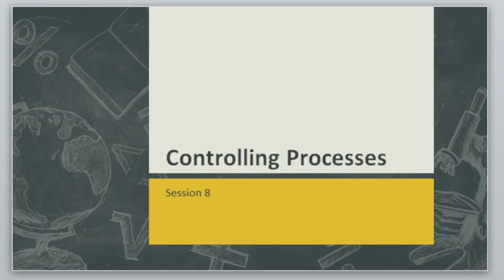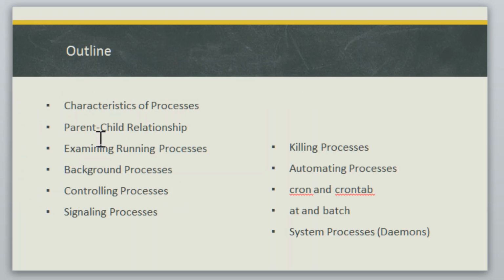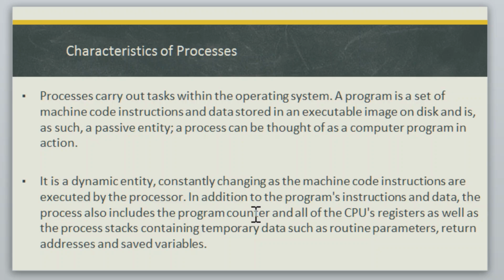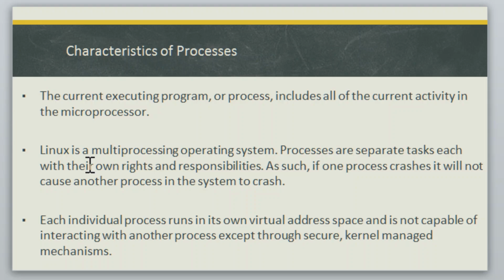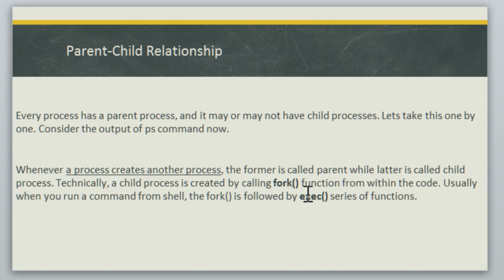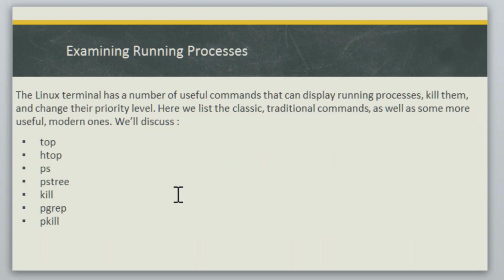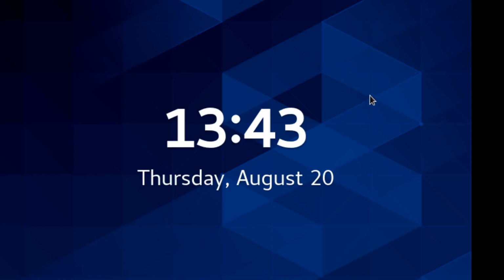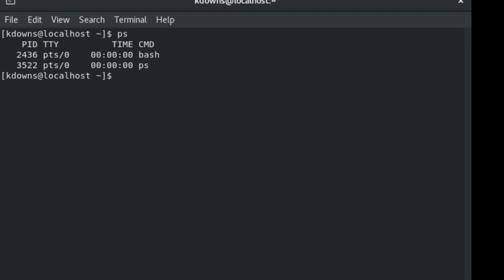Linux System Administration: Session 8.1 - Processes and Parent-Child Relationship